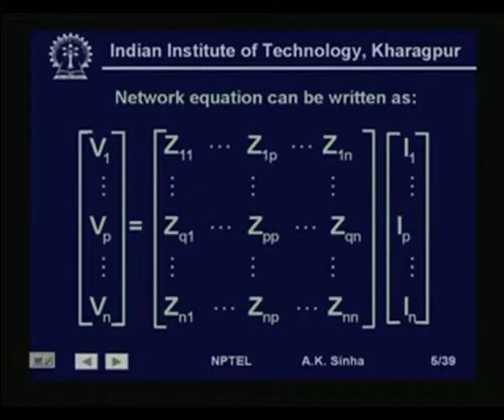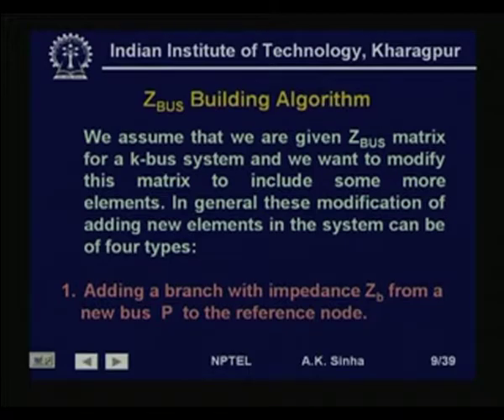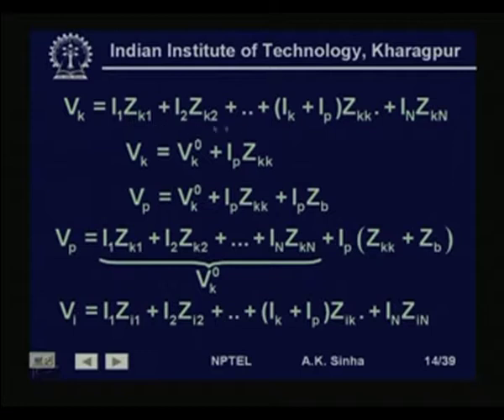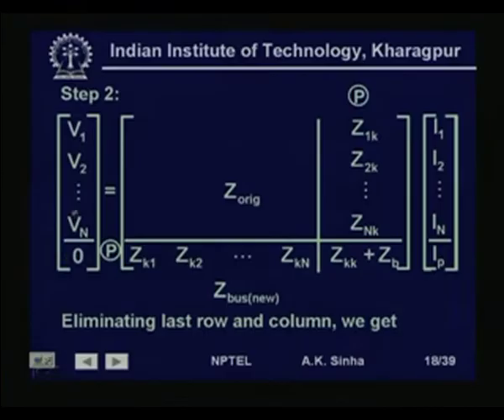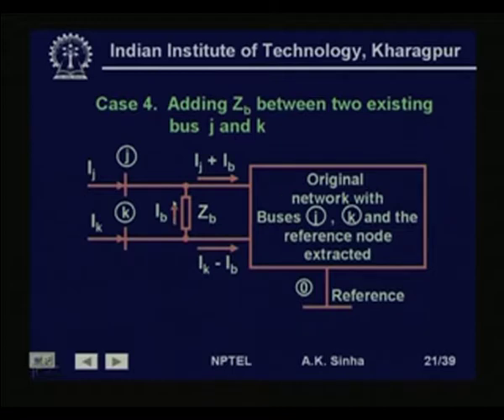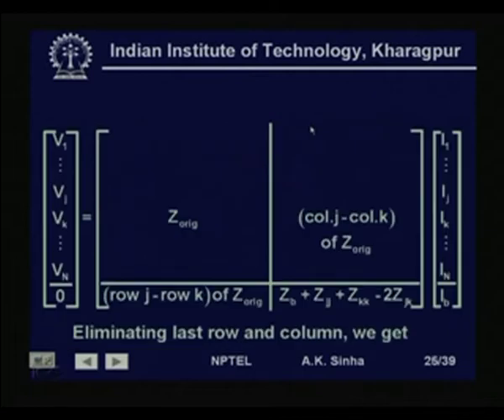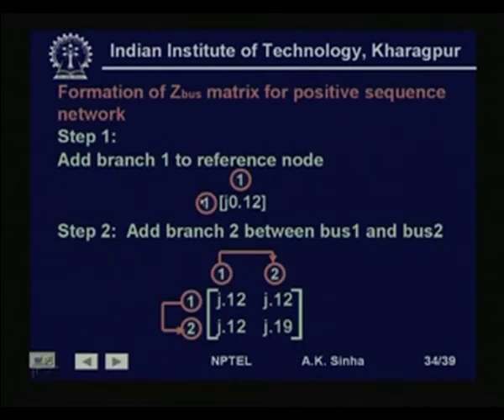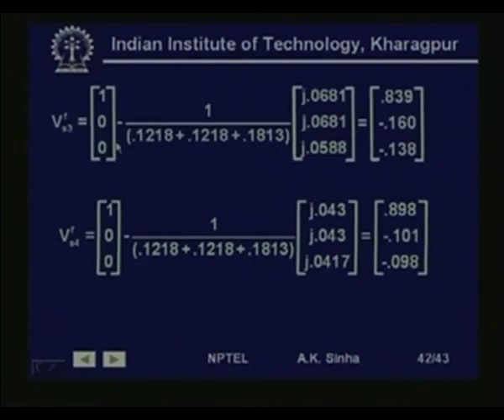Bus Impedance Matrix